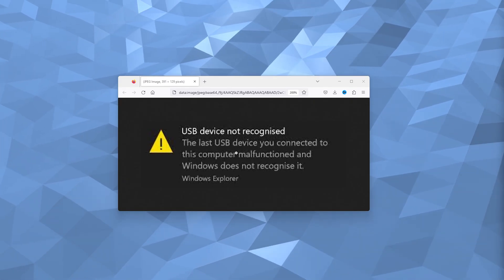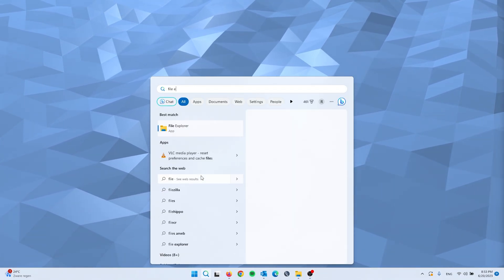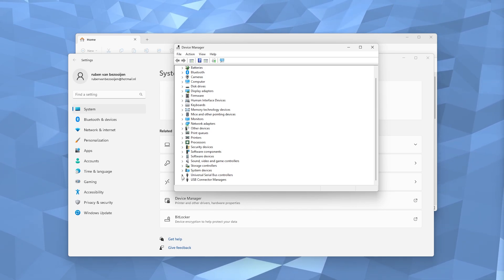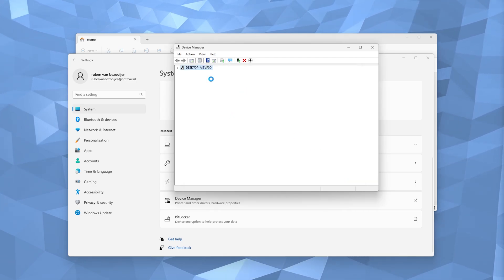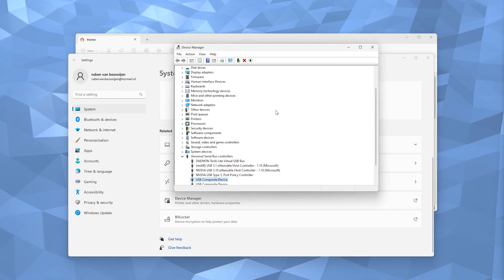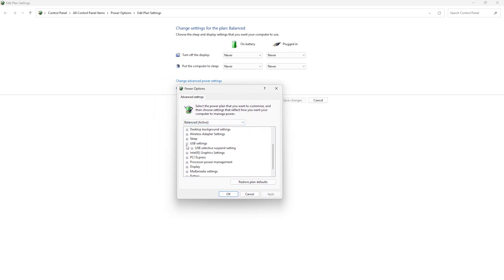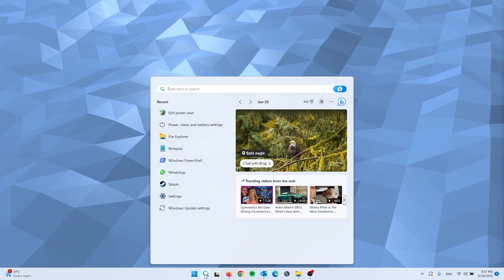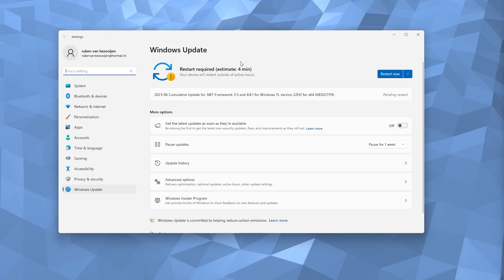'USB Device not recognized' Error in Windows 11/10 How to fix a Unrecognized USB Flash Drive Easily!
Dealing with the frustrating "USB Device not recognized" error on Windows 11/10? We're here to help you fix that unrecognized USB flash drive easily! In this step-by-step guide, we'll walk you through simple solutions to resolve this issue and regain access to your important files. Learn how to troubleshoot common USB problems, update USB drivers, change USB power settings, and resolve conflicts with other devices. Whether it's a USB flash drive, external hard drive, or any other USB device, this guide will help you overcome the "USB Device not recognized" error swiftly. Say goodbye to USB frustrations and get your data back. Watch now and fix the unrecognized USB flash drive error with ease!